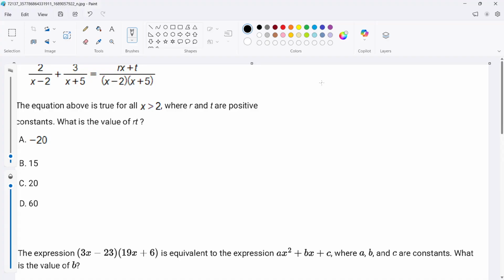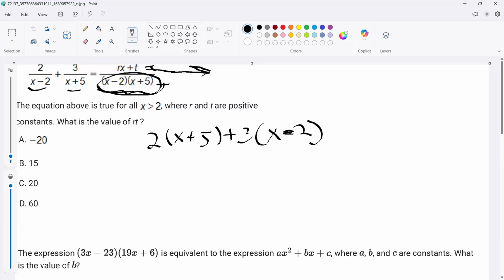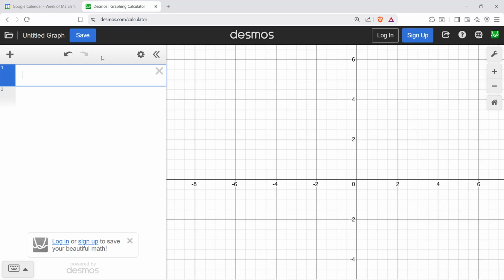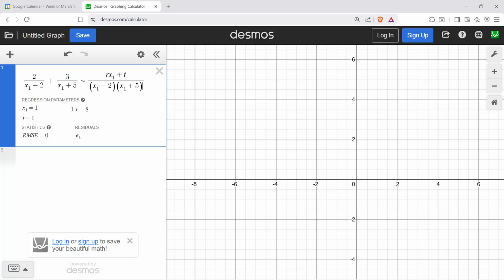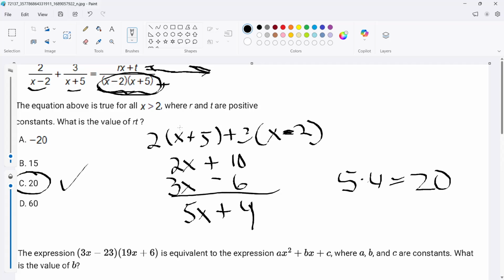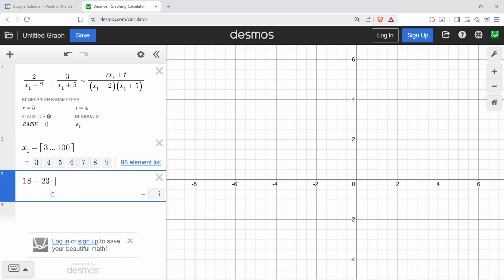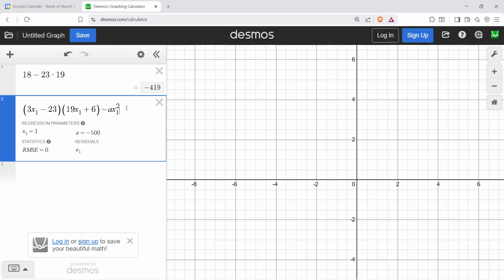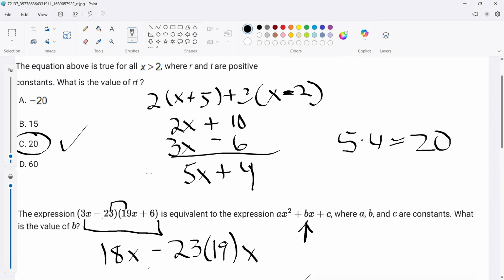Digital SAT Advanced Math Equivalent Expressions Hard - Regressions In a Pinch